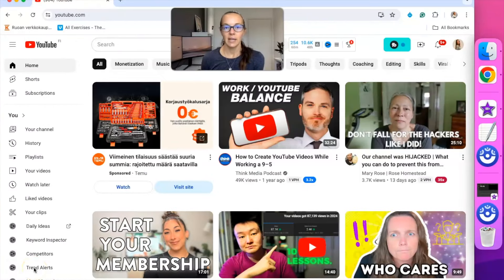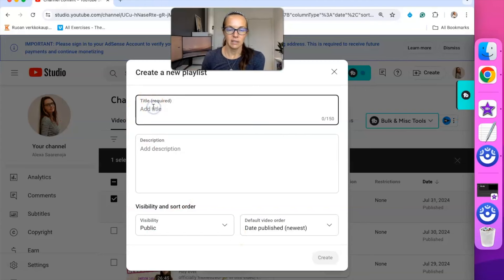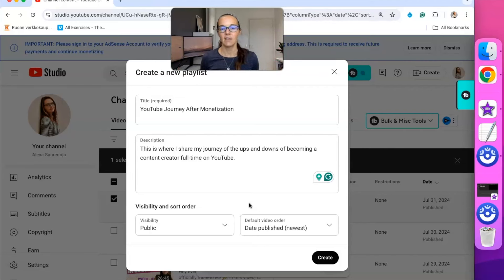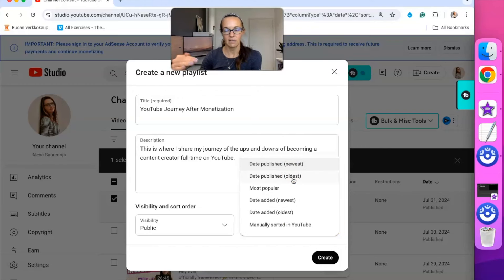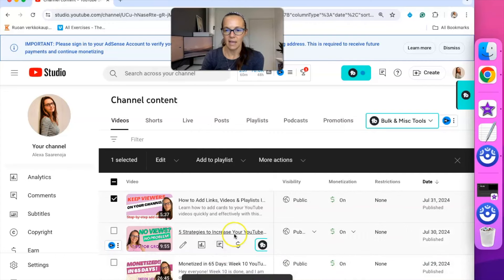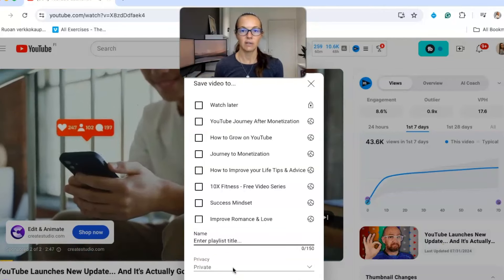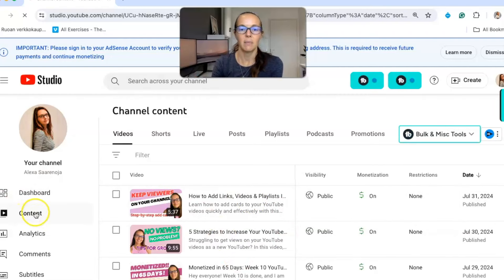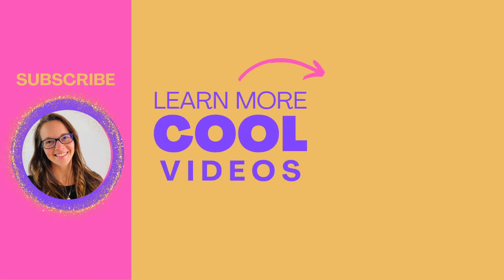Get READY to Create PLAYLISTS Like a PRO in 2024!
Want to learn how to create playlists on your YouTube channel? In this tutorial, I’ll walk you through the entire process, from creating a playlist to organizing your content for viewers to binge-watch. Whether you're saving your favorite videos or curating playlists to boost your channel’s watch time, this step-by-step guide will help you master YouTube playlists. I also explain how to set privacy options and share tips on why playlists are valuable for channel growth. If you want to learn more about maximizing the power of playlists to grow your YouTube channel, be sure to check out my related video linked at the end!

Welcome! I’m here to help empower new YouTubers to grow their channels and build a sustainable income for the future. Pursue your passion and profit in more ways than one!

Free Guides / Tools:
🎉 Free New YouTuber Starter Checklist when you join the Content Creator Tribe

✉️ Join the email list to be the first to know about new courses and offerings

Recommended Products for Production
🎤Mic that I use - Yeti Mic Blue, you can grab it

💾 External Drive Seagate Portable 1TB External Hard Drive HDD

💾 A bigger version! Seagate Portable 4TB External Hard Drive HDD
for saving all your YouTube video files

📱Phone Stabilizer (Under $90) - Great for walking videos with your phone!

💡Lighting (Under 100$) Mountdog Softbox Lighting Kit

🧑‍🏫 Video Ranking Academy paid program (Where I have learned to grow)

Book Recommendation
📘YouTube Secrets Book by Sean Cannell (my mentor and coach)

📗 Self-Development Book with a spiritual twist “Journey Within - From Chaos to Clarity”, by Alexa Saarenoja

😱Books for facing your fears that I LOVE LOVE LOVE!!
The Fear Bubble
Battle Ready
There’s No Plan B For Your A Game
Chimp Paradox